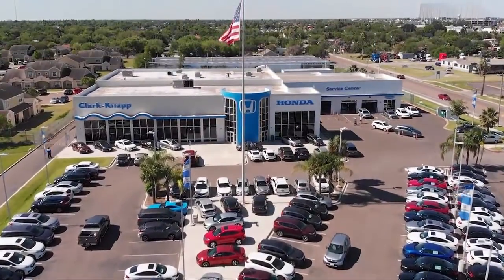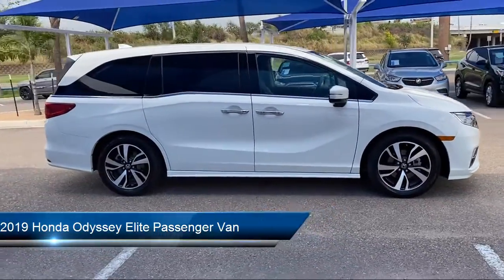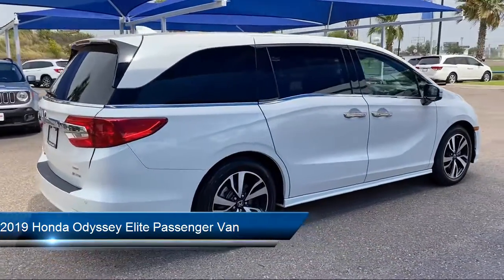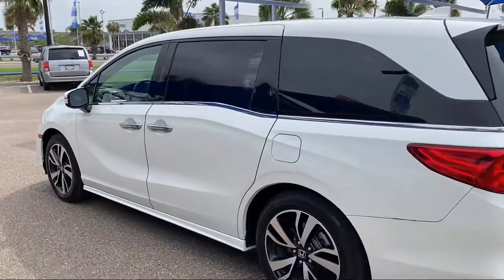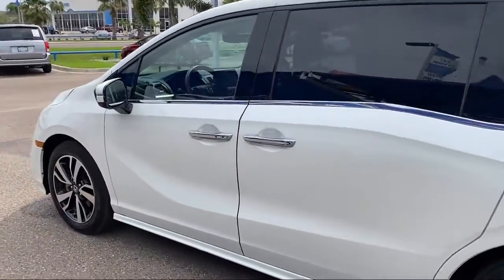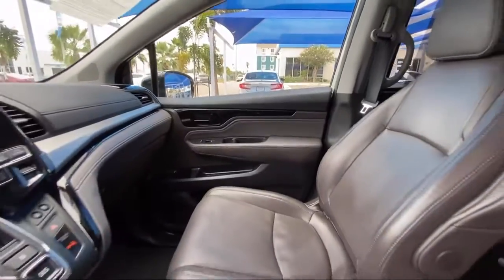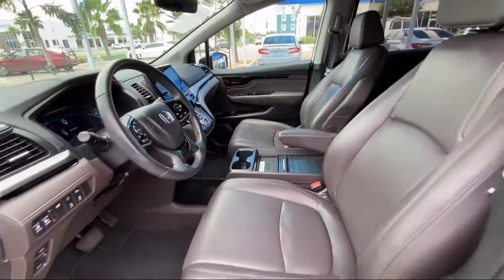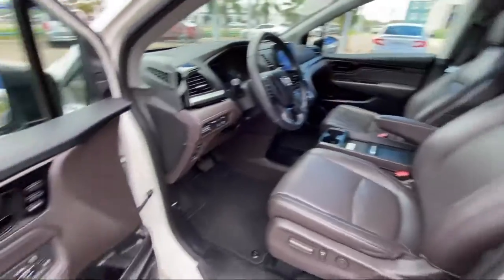2019 Honda Odyssey Elite Passenger Van McAllen Mission Edinburgh Weslaco Pharr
2019 Honda Odyssey Elite Passenger Van Stock Number: 46423A Vin:5FNRL6H90KB049384.